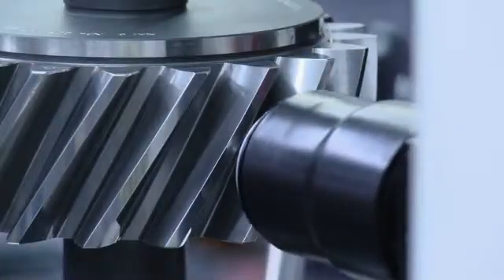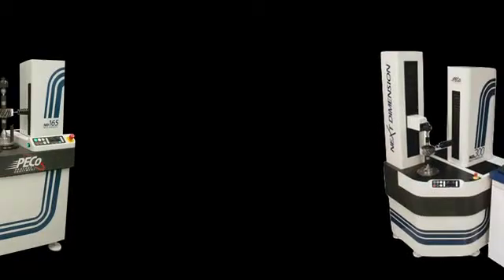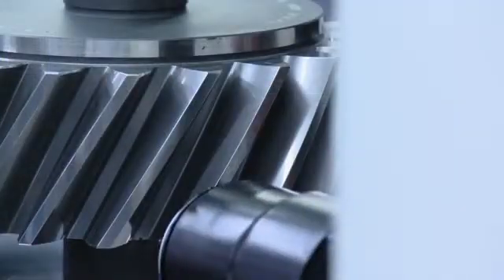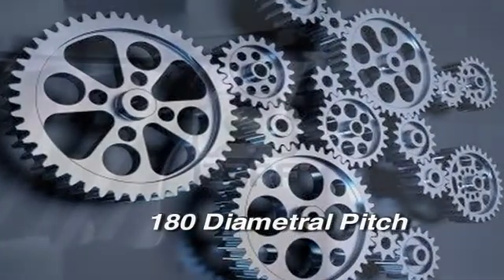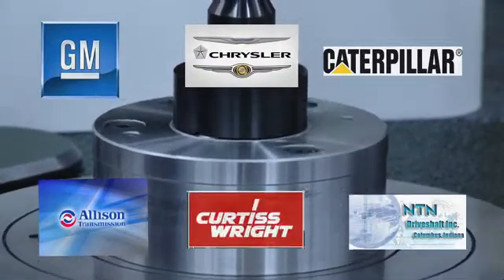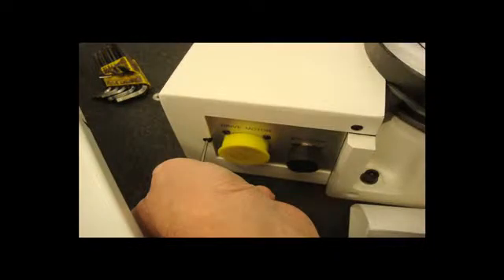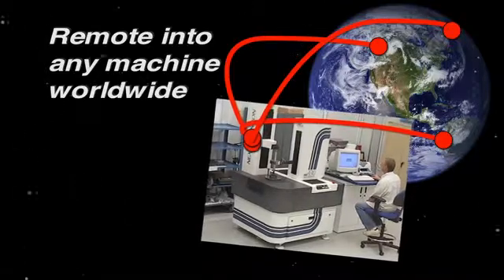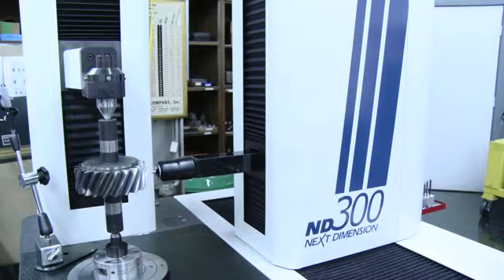PECo Gears & Metrology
PECo's ND300 and ND165 - the world's most advanced gear checker.